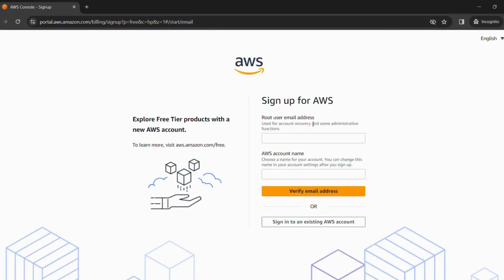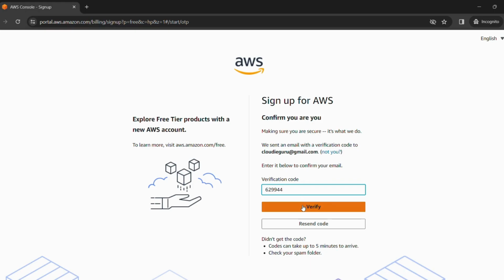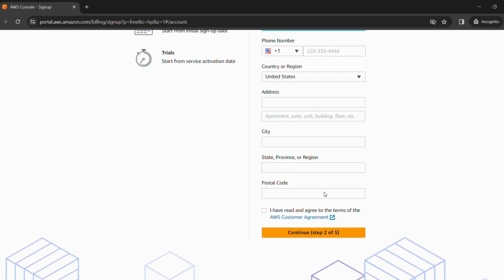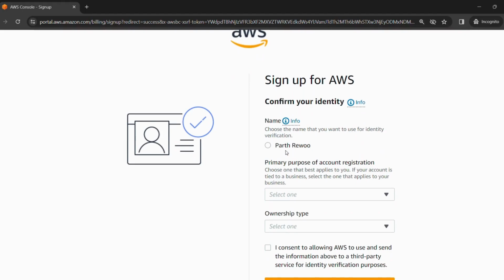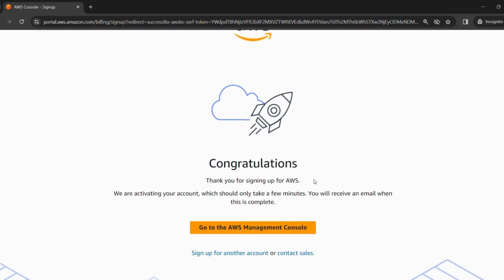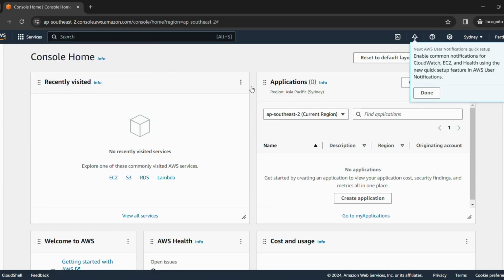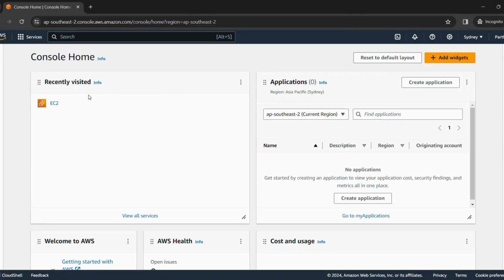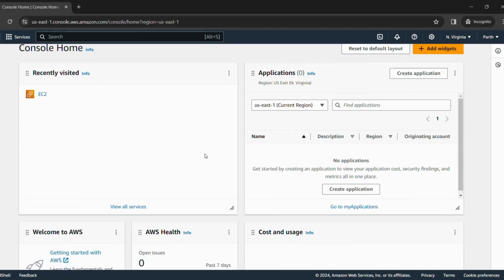Creating AWS Free Tier Account | Step by Step Tutorial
Unlock the power of AWS with this step-by-step account creation tutorial. Perfect for beginners, this comprehensive guide walks you through every stage of setting up your AWS free tier account.

Don't miss out on this essential resource for mastering AWS account creation!